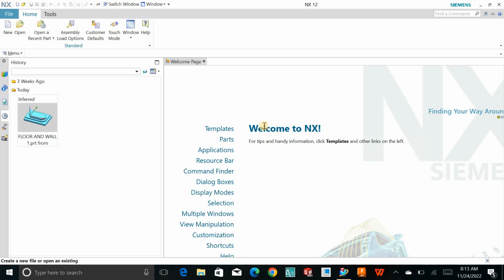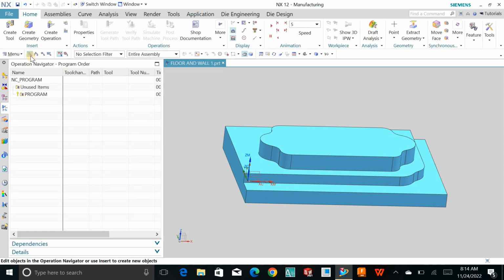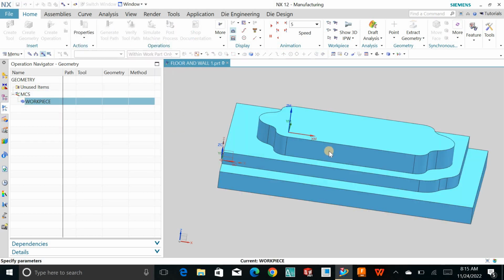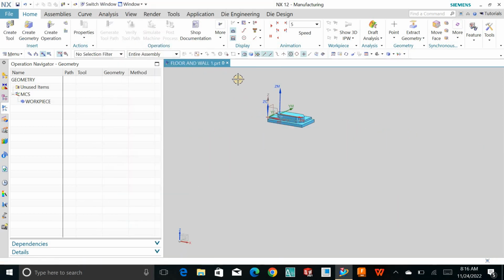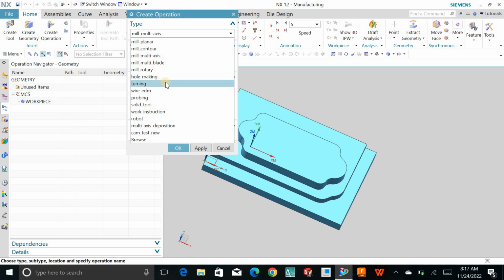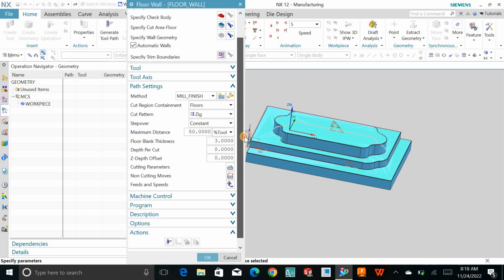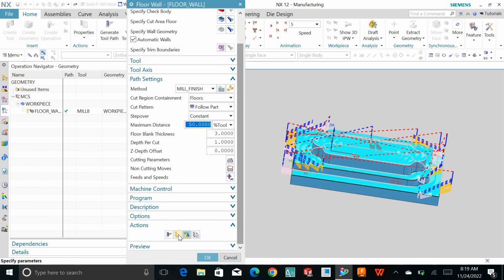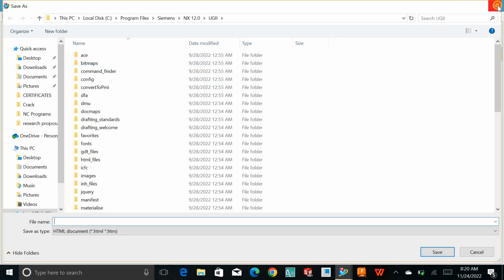NX CAM TUTURIAL FOR BEGINNERS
nx cam tutorial
nx cam programming
nx cam tutorial for beginners
nx cam 5 axis
nx cam non cutting moves
nx cam adaptive milling
nx cam programming in hindi
nx cam full course
nx cam software
nx cam fixed contour
nx cam post processor
nx cam face milling
nx cam tutorial in tamil
nx cam turning tutorial